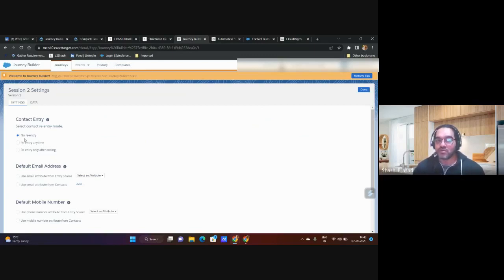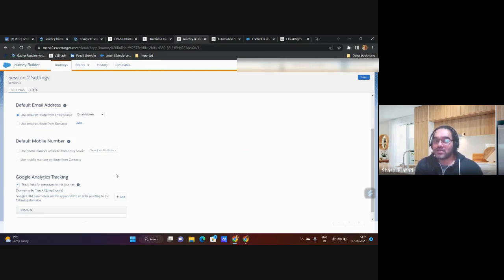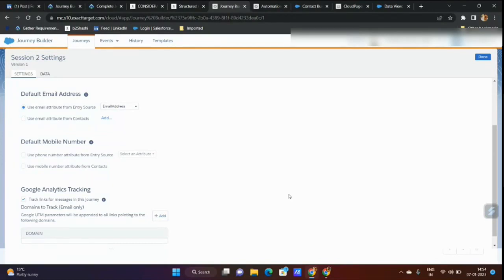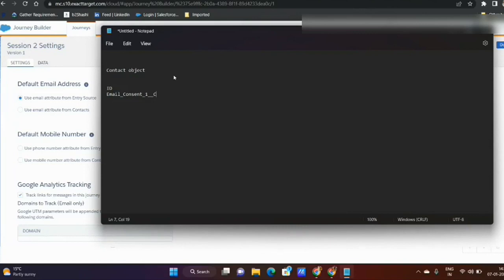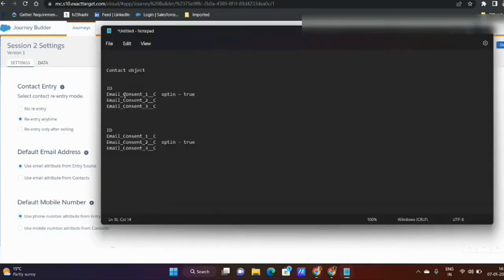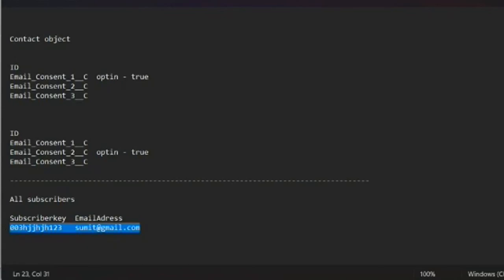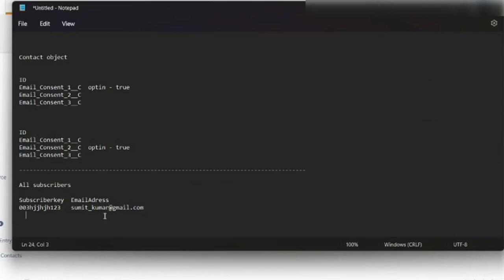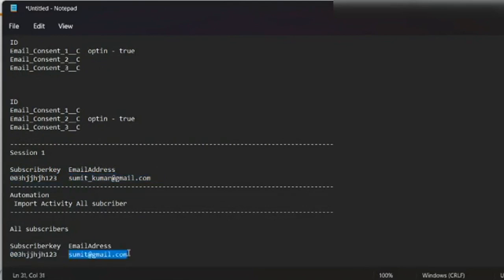Journey Builder Enablement : Settings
If you have a strict scenario, you could set the default email address from the entry source, but if you have multiple email address attributes in the entry source data extensions, it has many cause and affects.

Learn what options you could possible change with different versions of the journeys and what are the different scenario you need to consider.

Most commonly asked question is how to update the email address of the subscriber who has already onboarded the train and we want to send the future emails with the update email address.